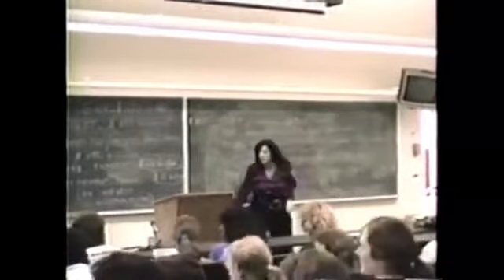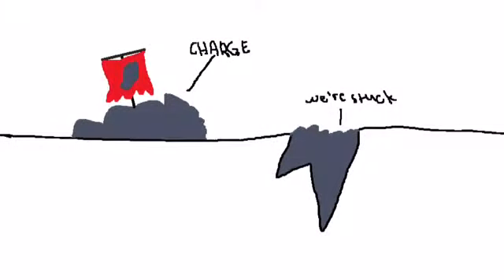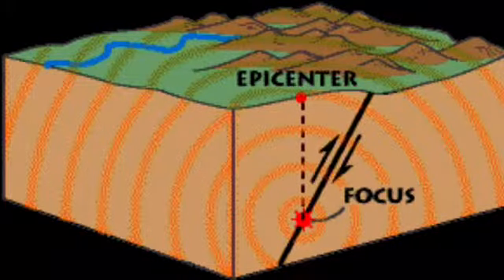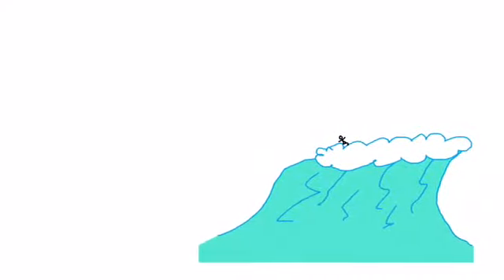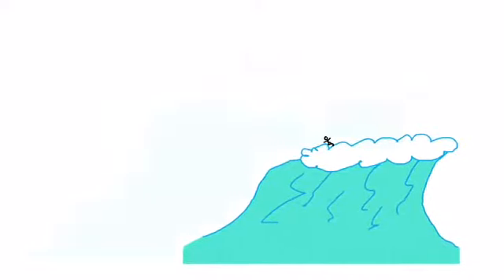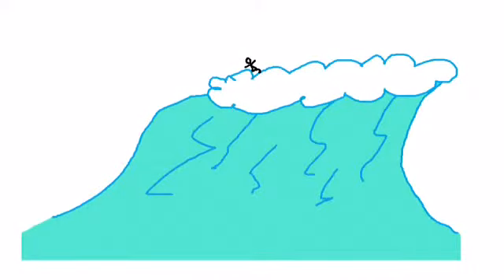Geology Time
PhySci Project

Bisuña, Cuaresma, Dy, Lapuz
Sr B